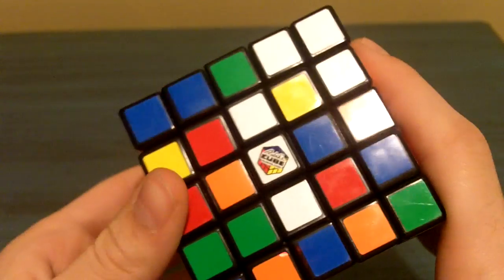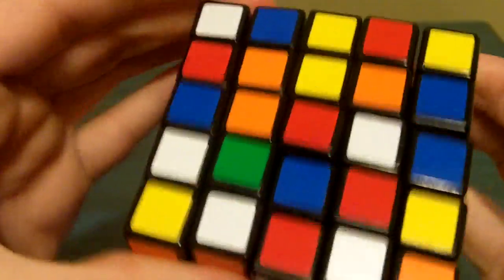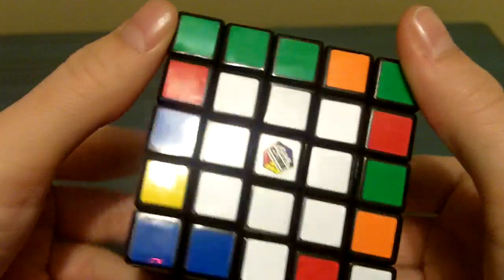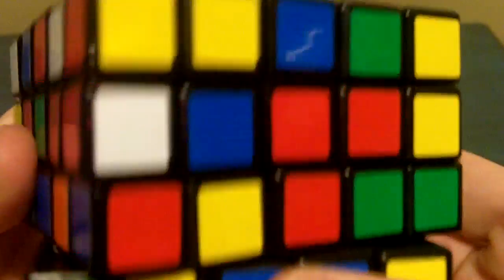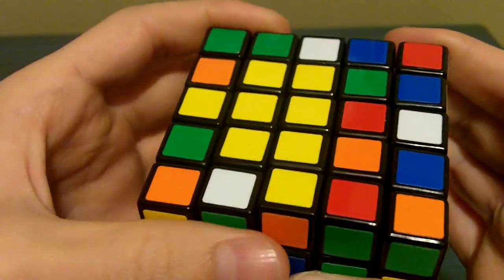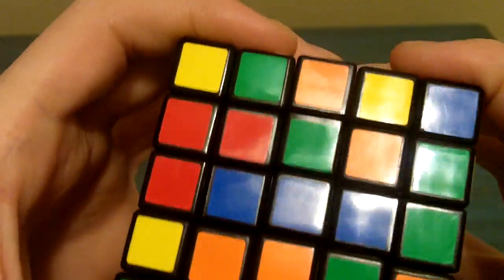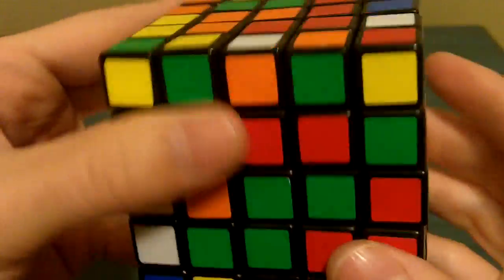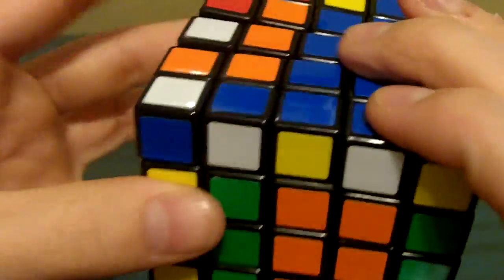How To Solve a 5x5x5 Rubik's Cube (Part 1: Centers)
This video shows you how to solve the first four centers on a 5x5x5 Rubik's Professor Cube.  If you do not understand a section of the video, I advise you go back and re-watch it, or pause the video.

Here is a quickstep guide that corresponds with the video:

1.  To Solve a Center:  3 steps; first, solve the vertical center bar(3 tiles), then complete the two outer adjacent bars(3 tiles ea).

2.  Remember - Solve the Top and Bottom center faces first; (white and yellow).

3.  Turn the Cube on its sidewhere the top and bottom faces are facing east to west, then solve the next two centers using the same method as done before.

Here are links to the other vids in this series:
Part 2: -
Part 3: -
Part 4: -
Part 5: -